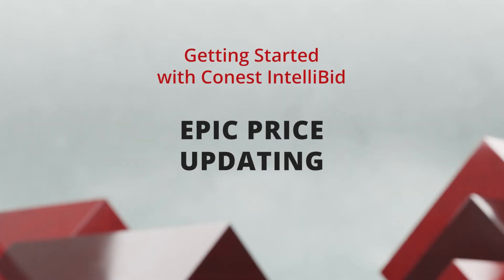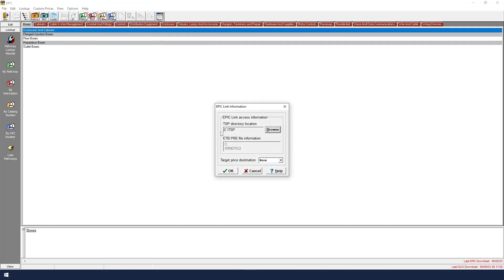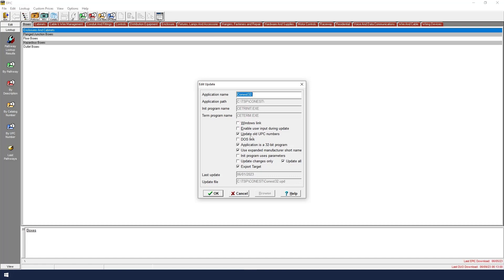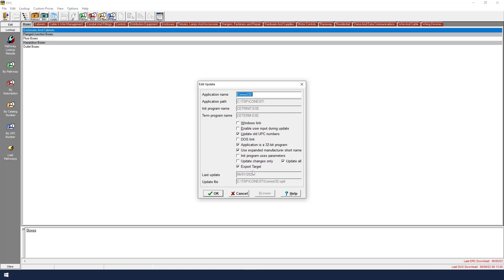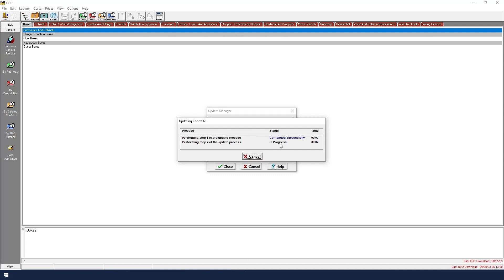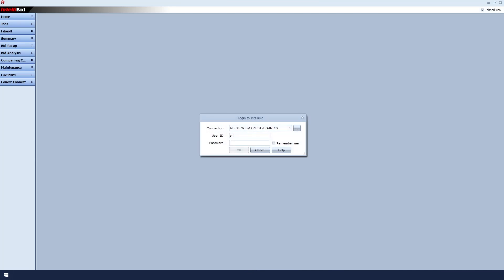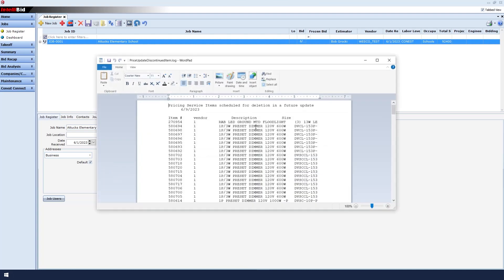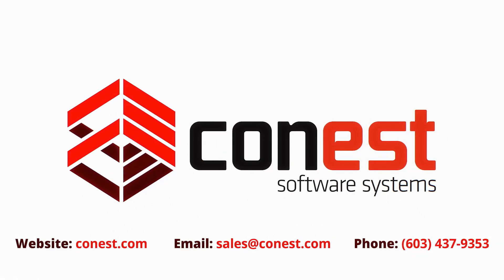EPIC Price Updating | Conest Software Systems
Learn how to update EPIC pricing in IntelliBid Estimating.